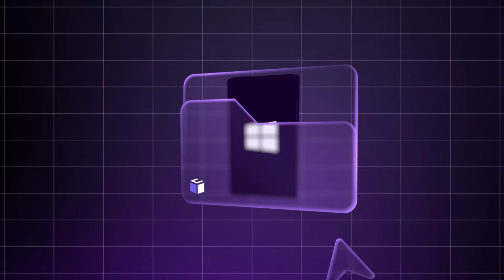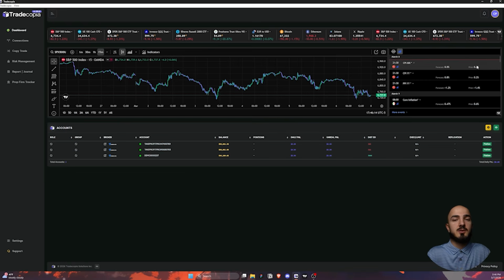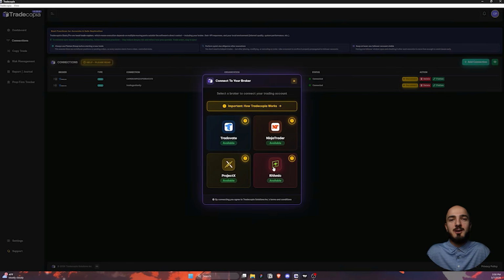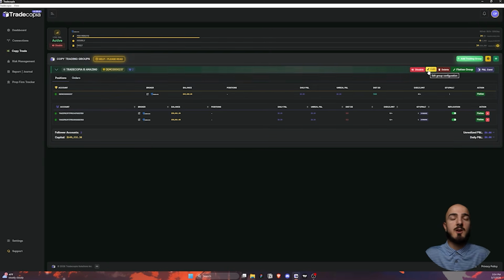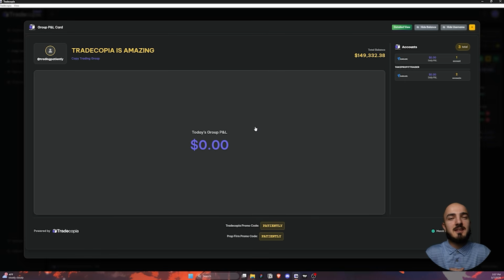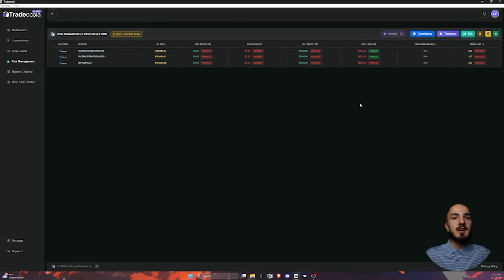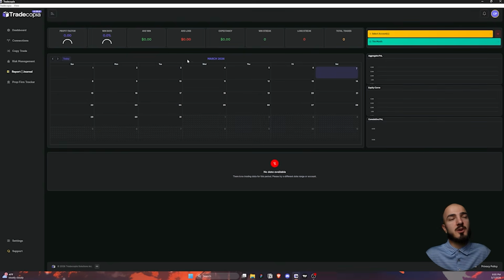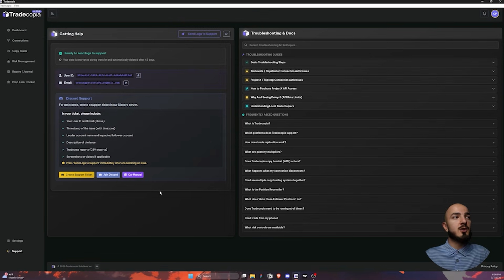How to Use Tradecopia: Complete Platform Walkthrough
Master the Tradecopia platform. This complete tutorial walks you step-by-step through setting up your futures trade copying, connecting your brokerages, and managing your dashboard.

Video Chapters:
00:00 - Introduction to Tradecopia
01:34  - Dashboard Overview
02:37 - Features No Others Have
04:05 - How to Connect Your Accounts
05:15 - Setting Up Your Trading Group
10:13 - Risk Management Built In
12:31 - Report Journal & Prop Firm Tracker
14:34 - Updates & Support